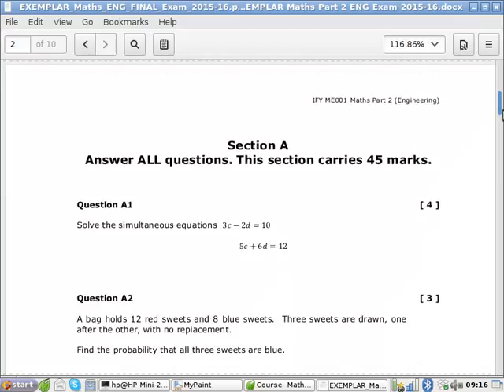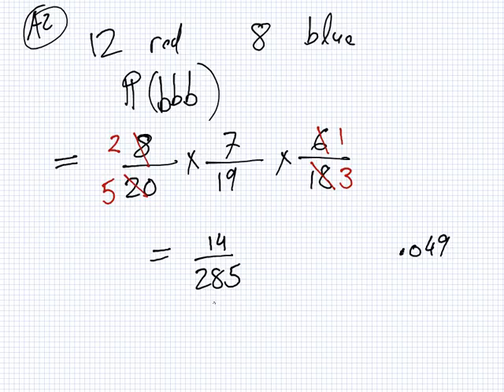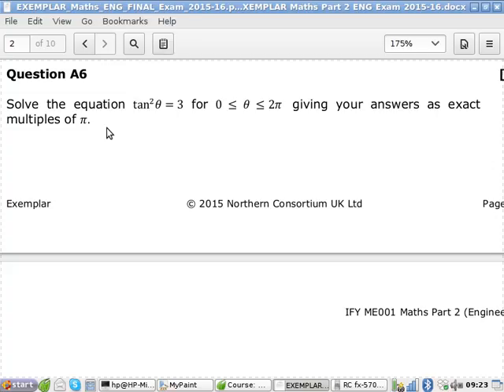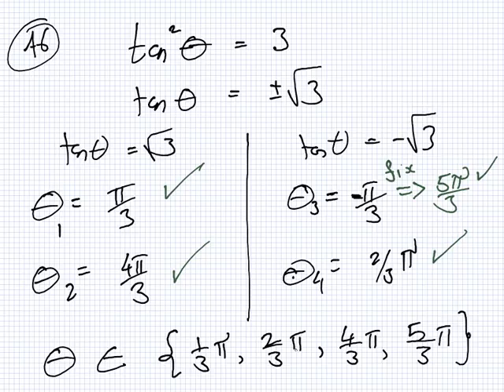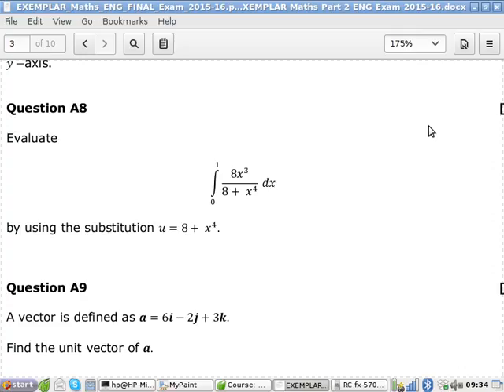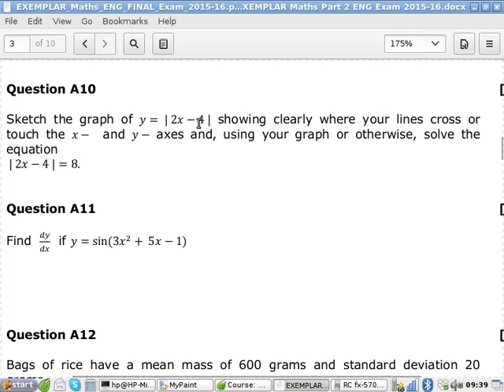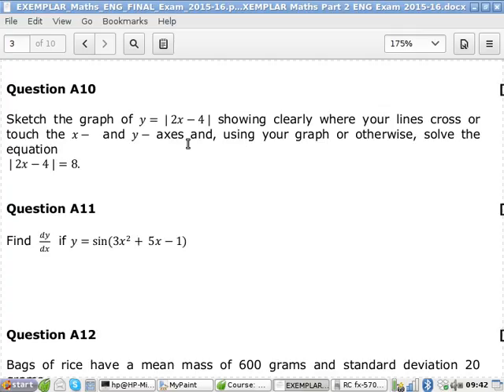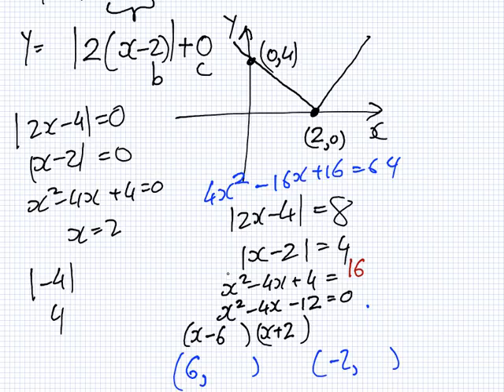Mathematics for Engineering | Tutorial | 21-03-2017_09:12:52